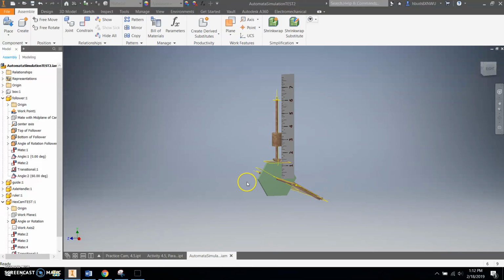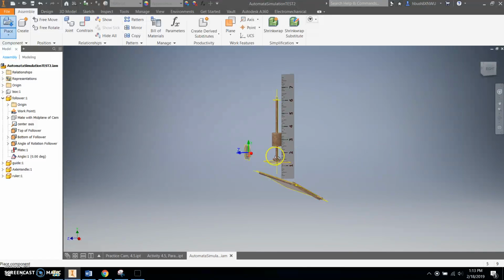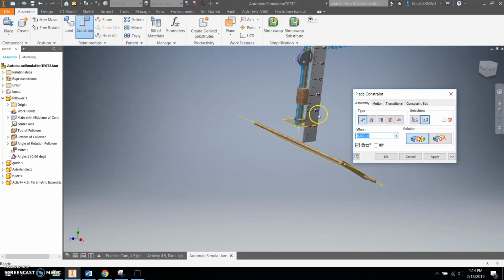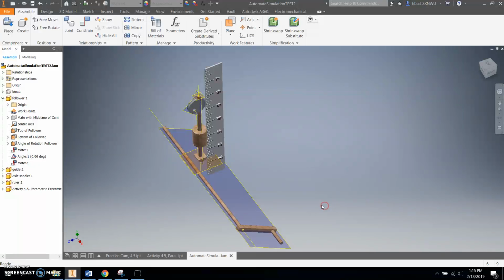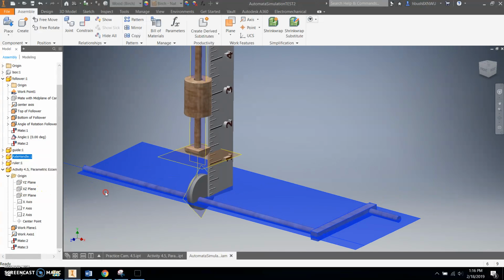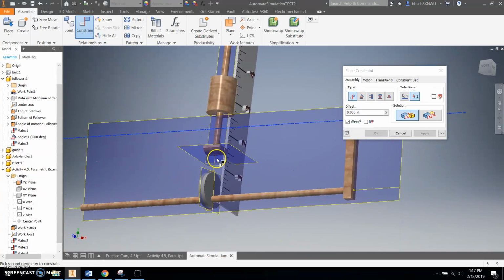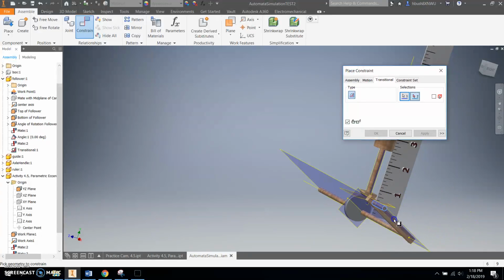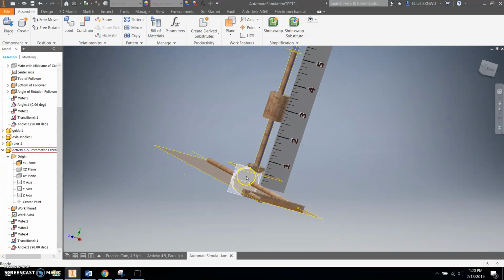Replacing Hex Cam with Eccentric Cam